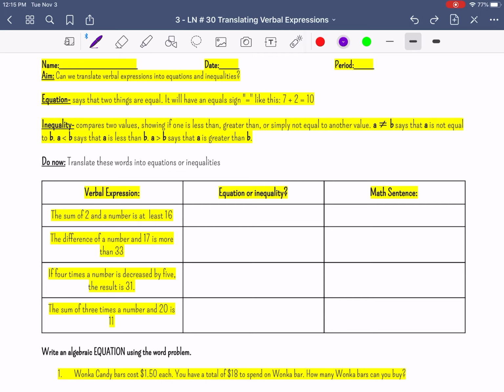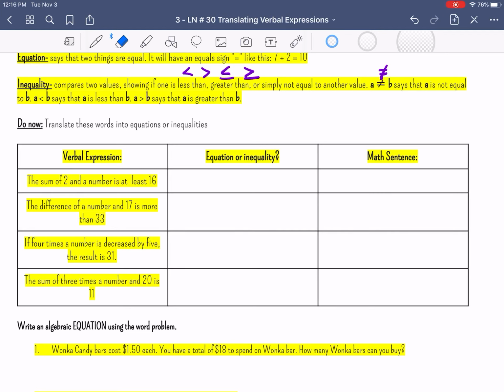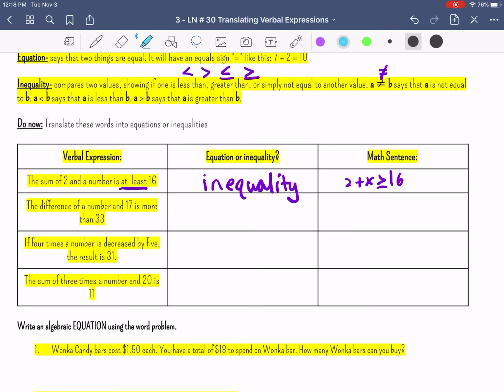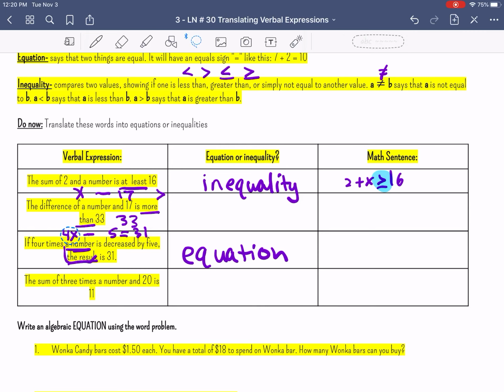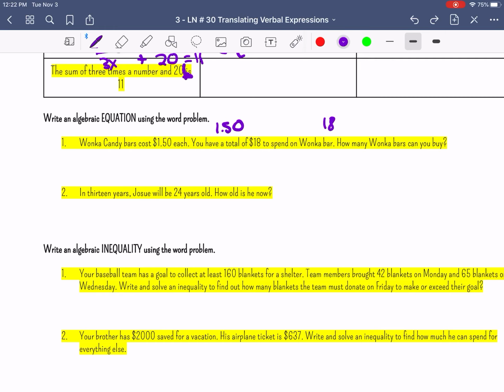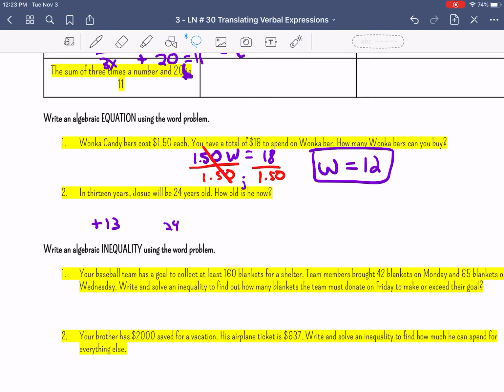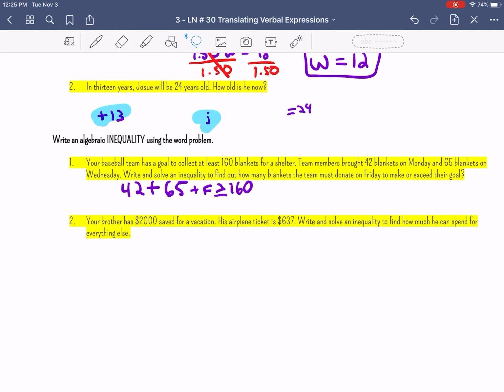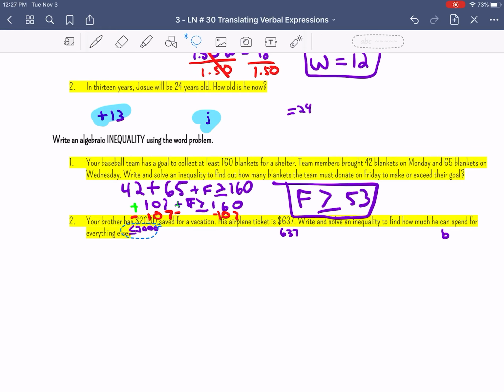Translating Verbal Expressions - MES 21